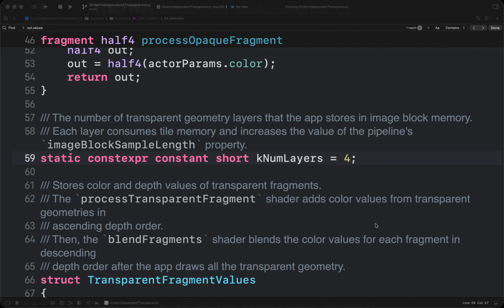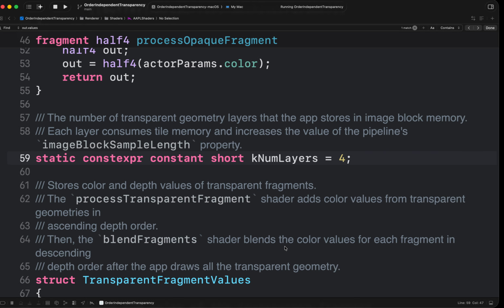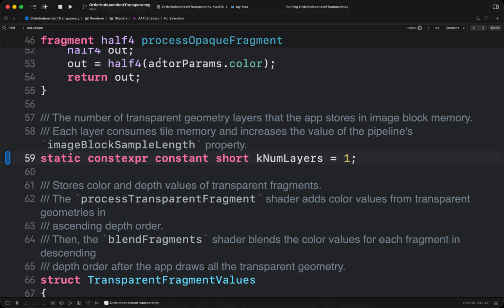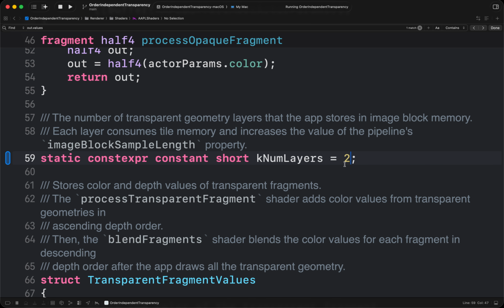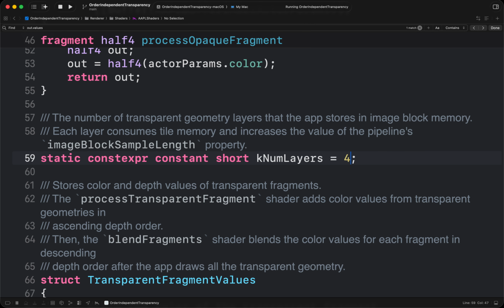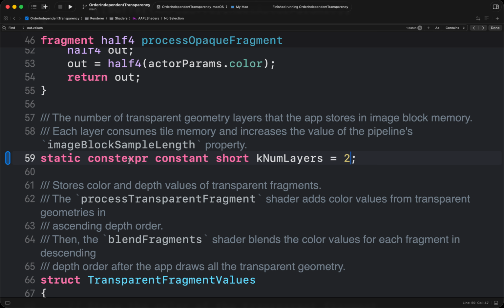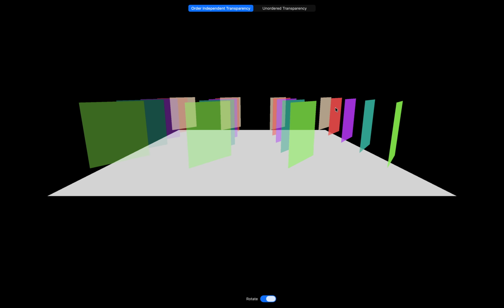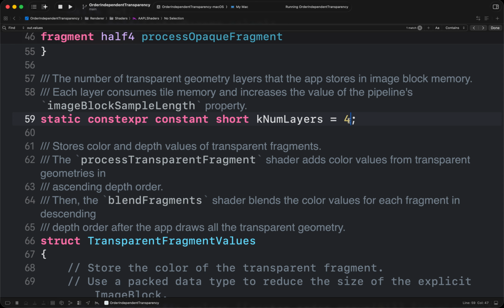Apple Metal | Transparency 2.1 | Changing the no. of transparency layers in image block memory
Modify the no. of layers used in image block memory to process transparency. The lower the no. the less window panes that we see behind the nearest window pane to the camera.

Please note that the farthest window pane (solid/opaque) is the default window pane, and is always present and seen behind all of the transparent window panes.

Download & Run this sample code to join the party (I'm talking to you MacBook Neo people):